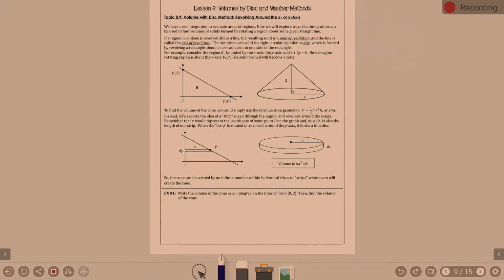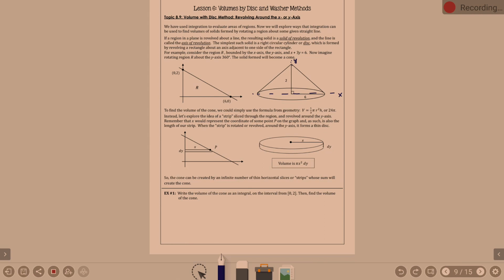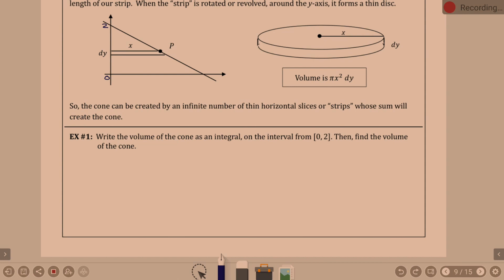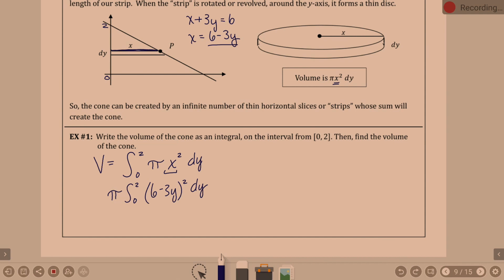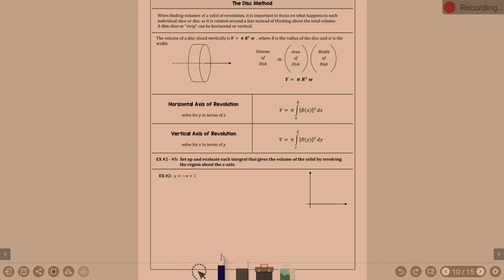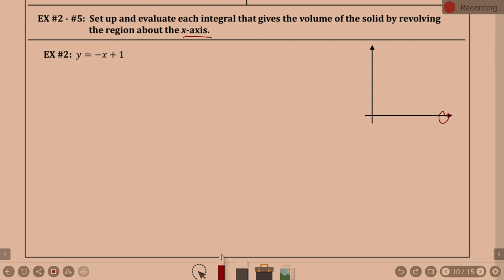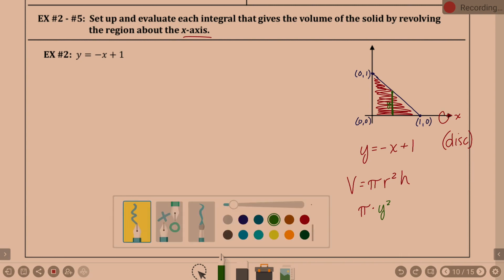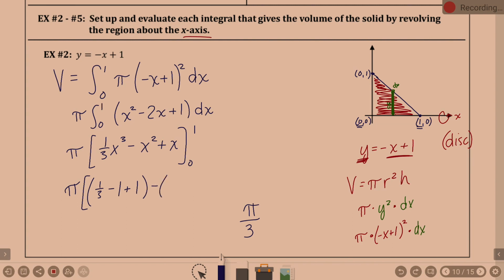AP Lesson 8 6 Day 1